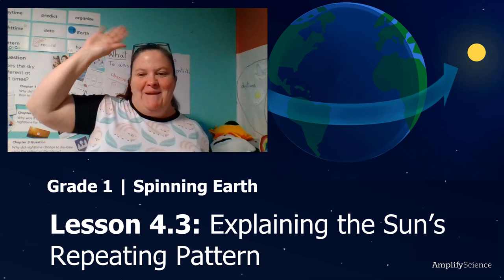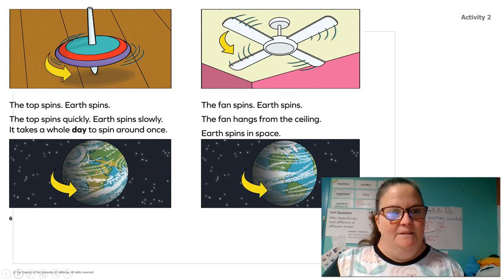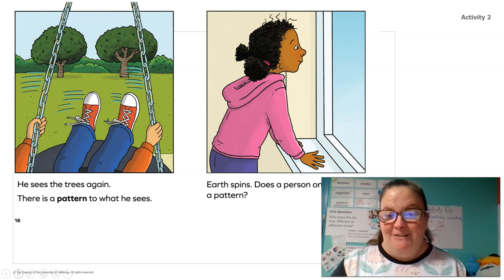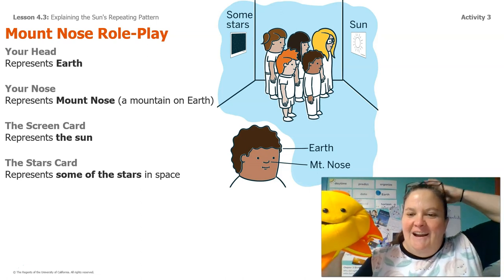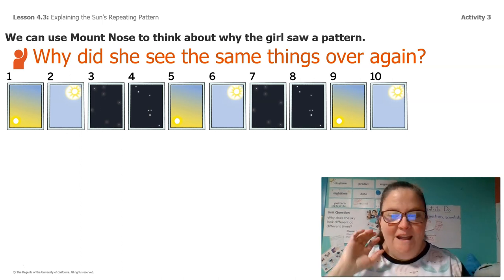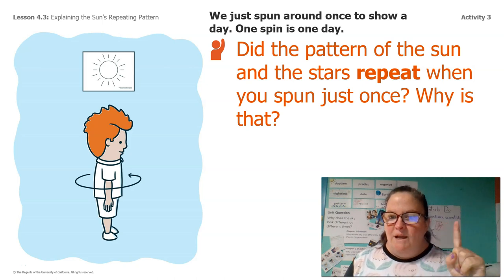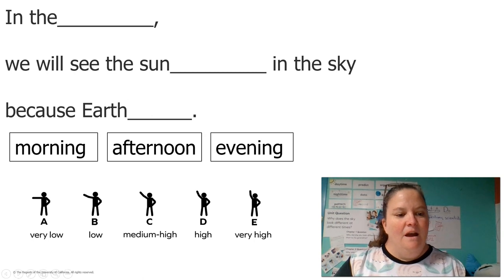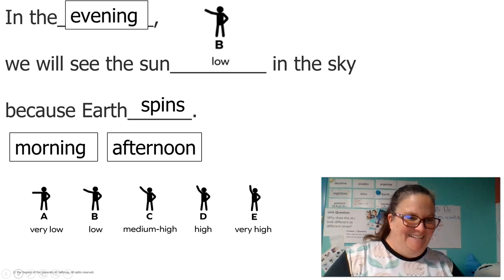Grade 1: Spinning Earth, Chapter 4, Lesson 4.3